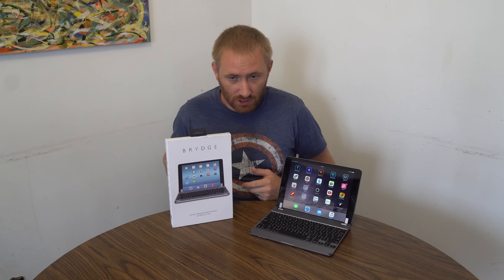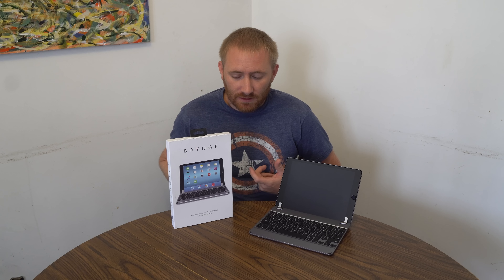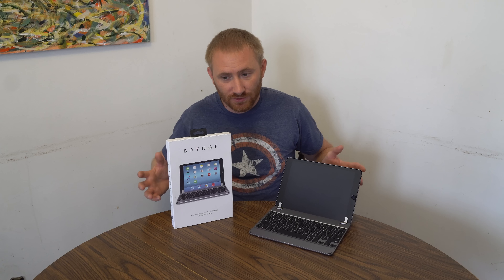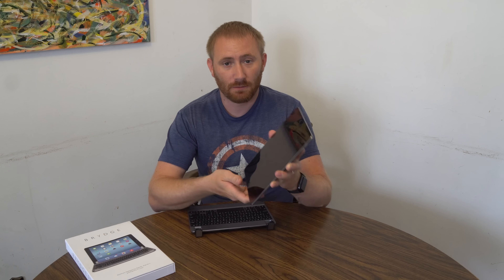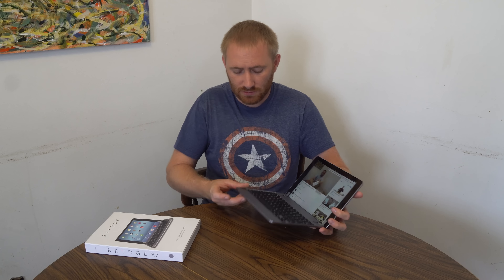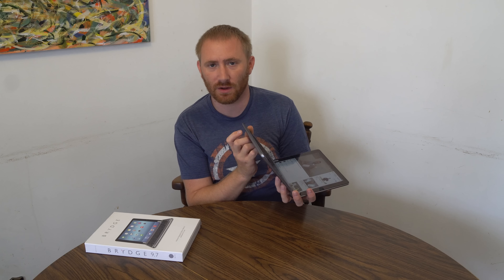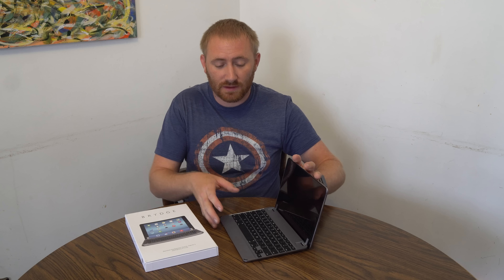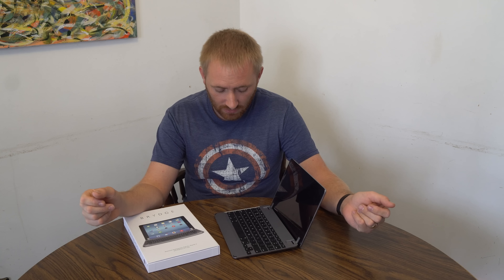The Best iPad Keyboard - Brydge Keyboard for iPad Air / Pro Review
I got my Brydge Keyboard for my iPad Pro 9.7" a few weeks ago, and I absolutely love it. Up to this point, I have had yet to find one that I really loved and would use regularly. This is finally the keyboard I have been looking for. I just wish it turned the iPad screen off/on when closing/opening.